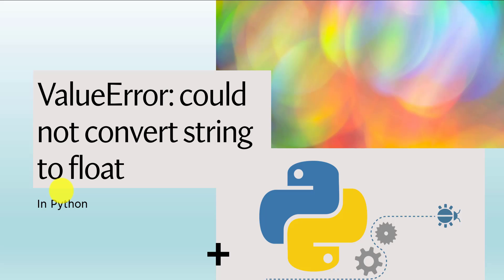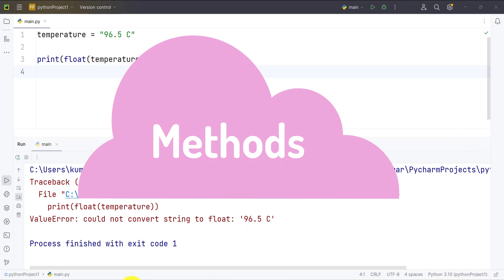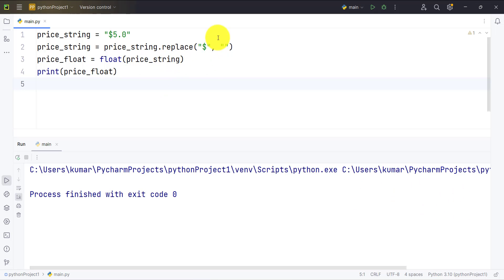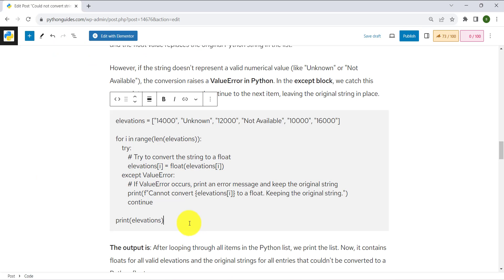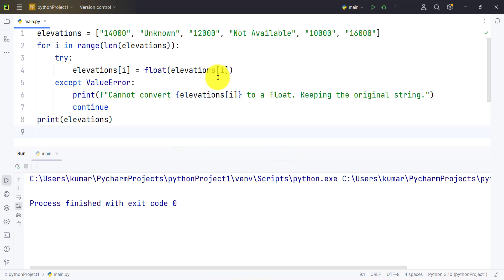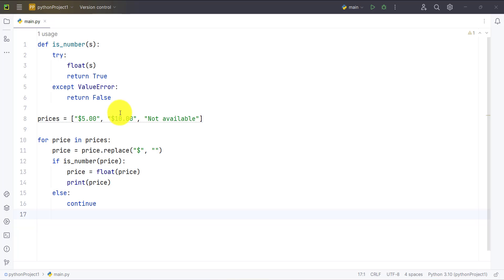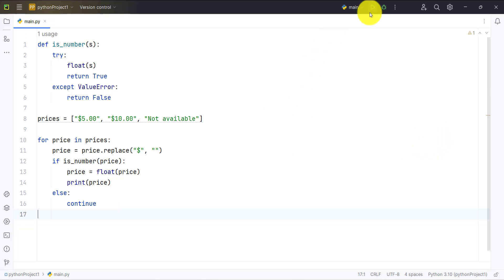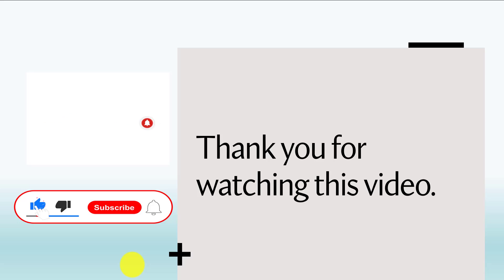ValueError: could not convert string to float | could not convert string to float in Python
A ValueError in Python is a type of exception that typically indicates that a function received an argument of the right type but an inappropriate value.
In this video of Python programming, I have explained what is ValueError: could not convert string to float in Python, how it occurs, and how to fix ValueError: could not convert string to float using three different techniques:
1. Data cleaning or preprocessing
2. Using try/except blocks
3. Using conditional checks
I have explained each of them with the help of some illustrative examples.